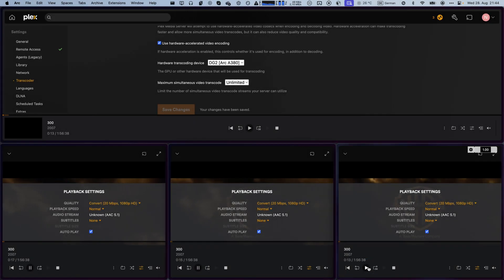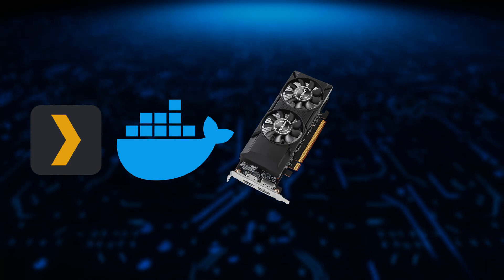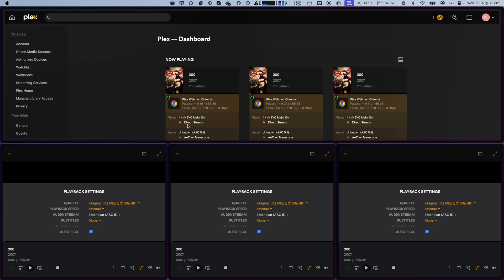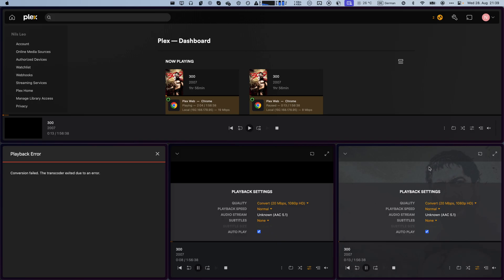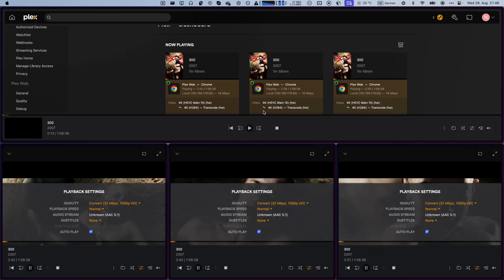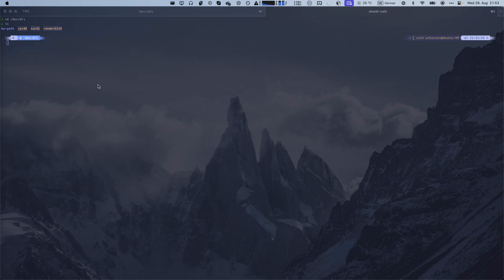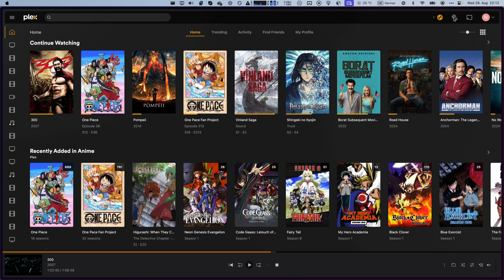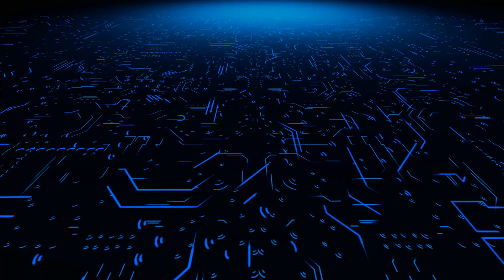🚀 How to Enable Hardware Acceleration in Plex 2024 (Docker)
🎮 **Welcome to Leo Lab Tech!** 🎮

In today's video, we're diving into adding a GPU and enabling Hardware Transcoding/Acceleration in a Plex Docker container.

👇 **Timestamps** 👇
00:00 Demo
00:21 Prerequisites
01:31 Practical Explanation of Hardware Acceleration
03:39 Adding GPU to Container
05:19 Enabling HA On Plex

version: '3.8'

services:
  plex:
    container_name: plex
    network_mode: host
    environment:
      - PUID=${PUID}
      - PGID=${PGID}
      - TZ=${TZ}
      - VERSION=docker
      - PLEX_CLAIM=${PLEX_CLAIM}  # optional, replace with your claim token or leave as is
    volumes:
      - ./volumes/plex:/config
      - /mnt/Media:/media
    restart: unless-stopped
    devices:
      - /dev/dri:/dev/dri